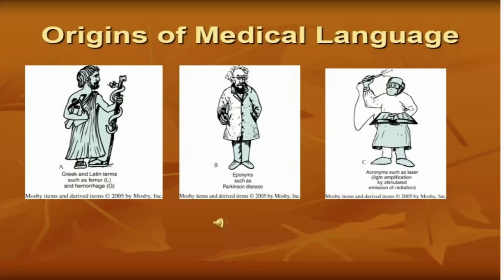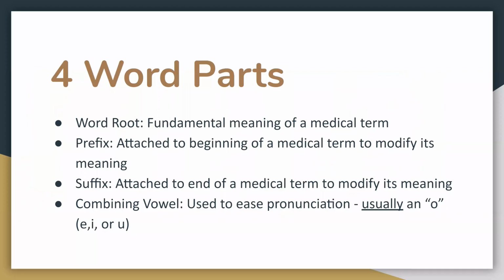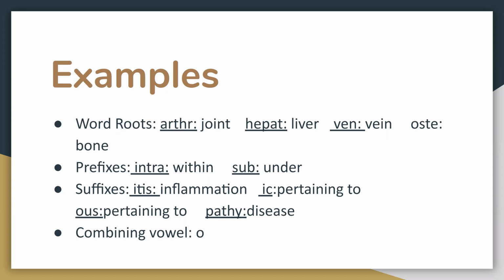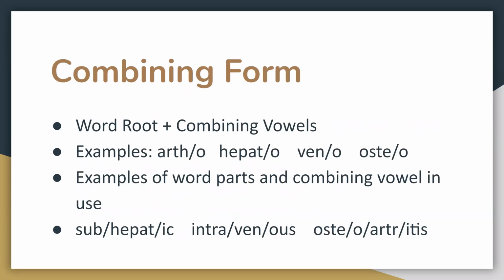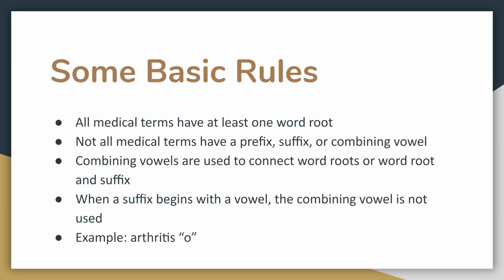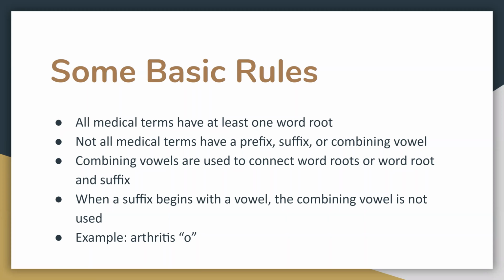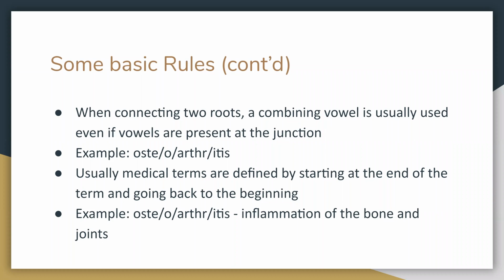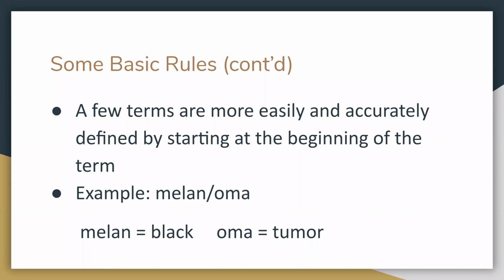MBC 101 Unit 1 Video Lecture